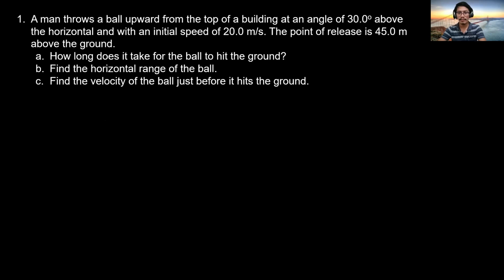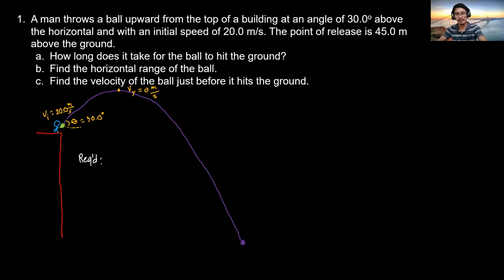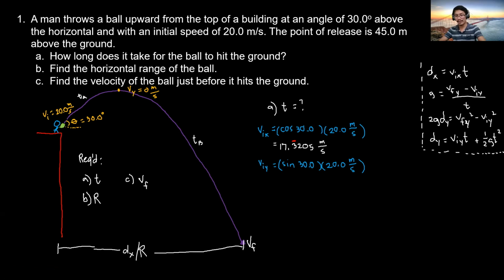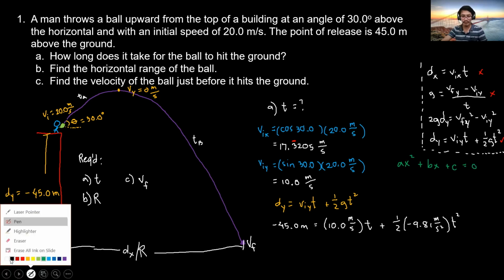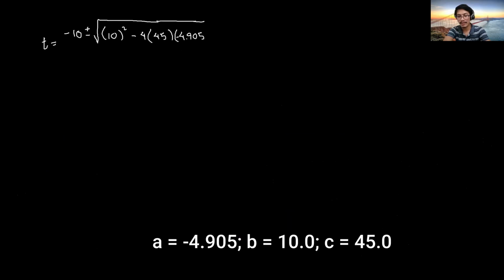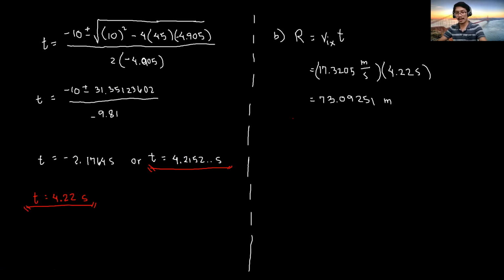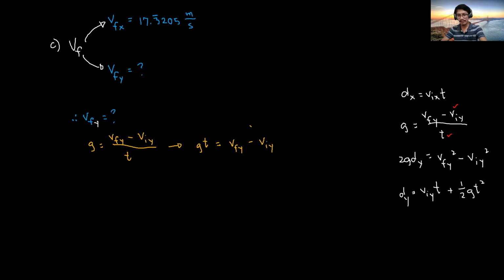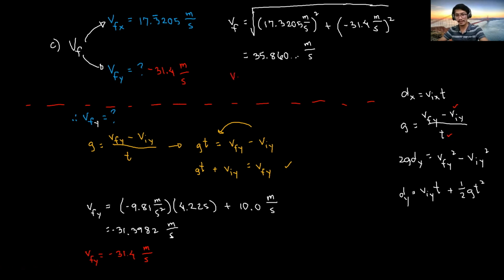Calculating Time, Range, and Velocity of a Projectile: Case 3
Horizontal Component Constant Motion
Vertical Component Constant Acceleration (Free-fall)

vix = cos (theta) vi
viy = sin (theta) vi

R = (vix)(t)
g = (vfy - viy)/t
2gdy = (vfy)^2 - (viy)^2
dy = (viy)(t) + (1/2)gt^2

v = Square root of [(vy)^2 + (vx)^2]
theta = tan^-1 (vy/vx) with respect to the horizontal axis